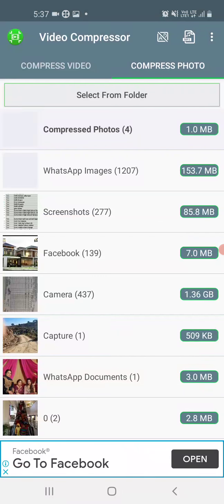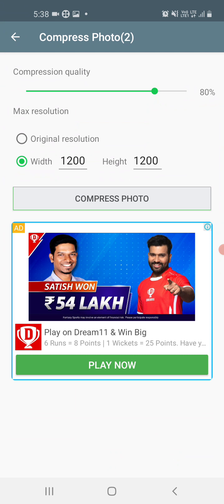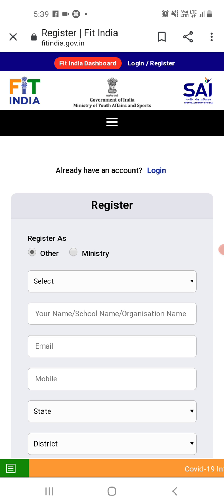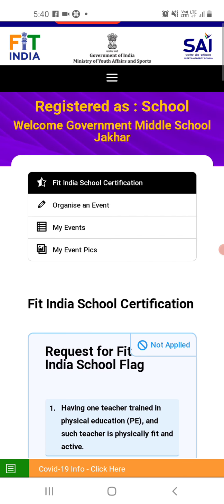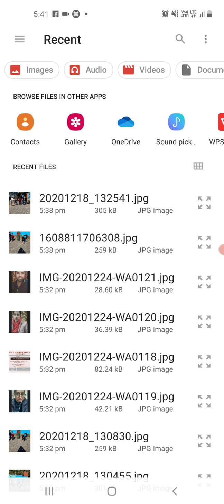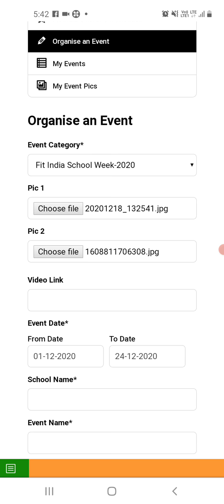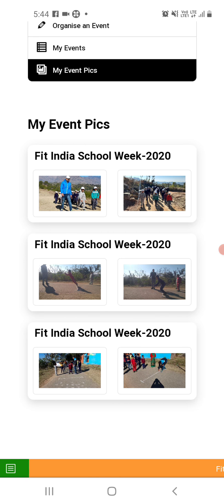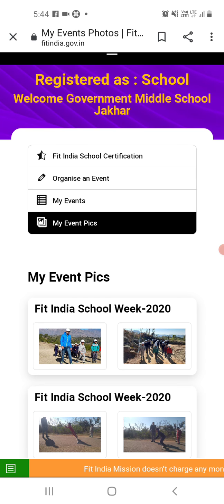How to upload photos on Fit India Portal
Fit India School Week-2020